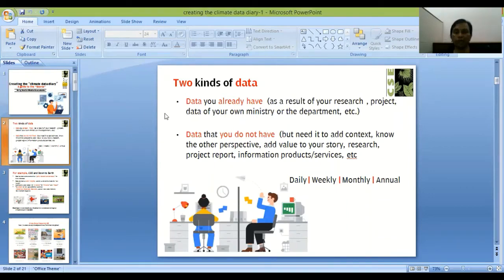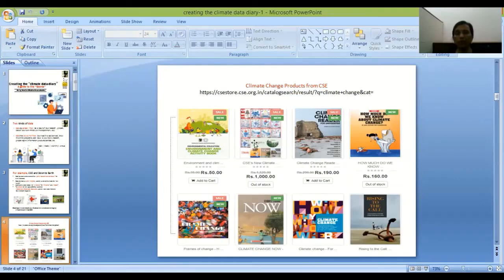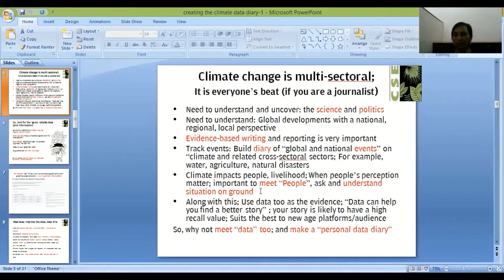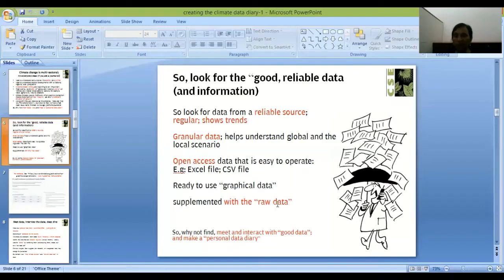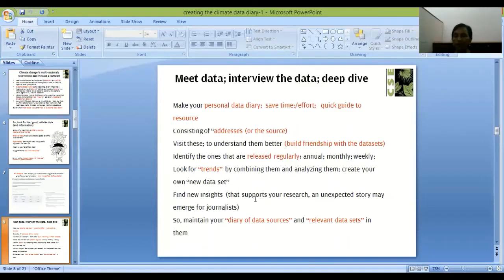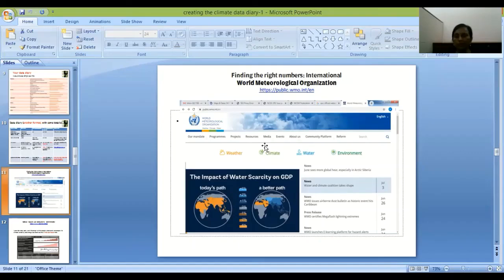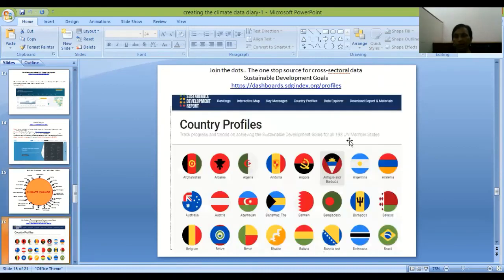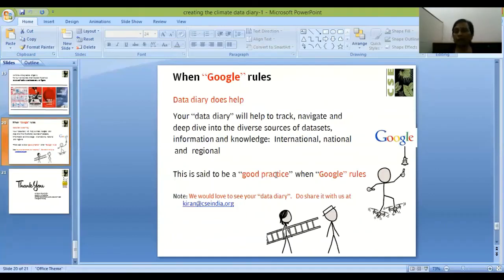Sourcing Data Creating the climate data diary